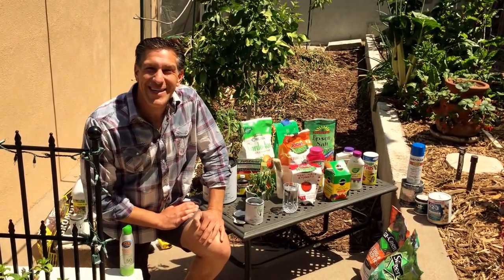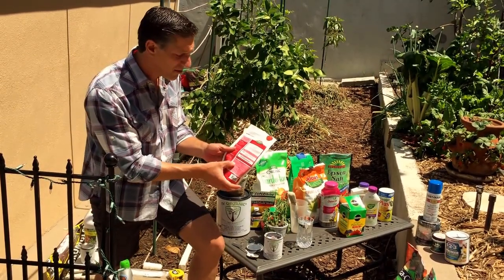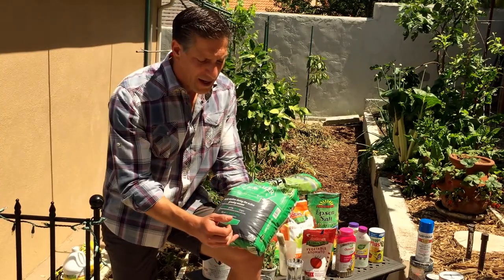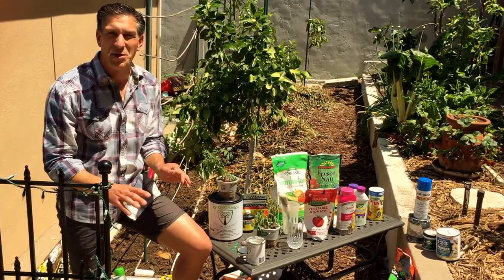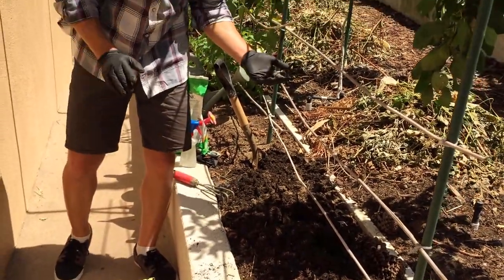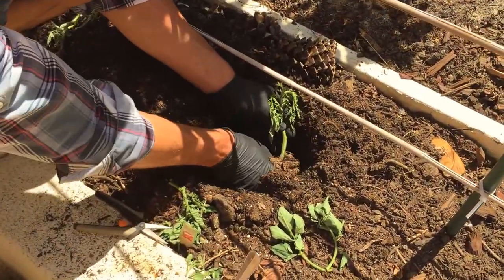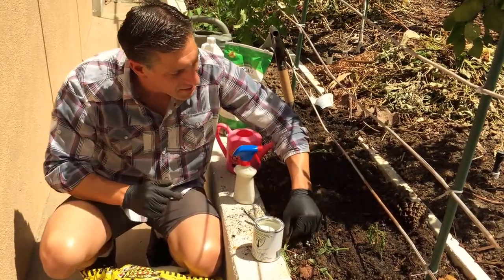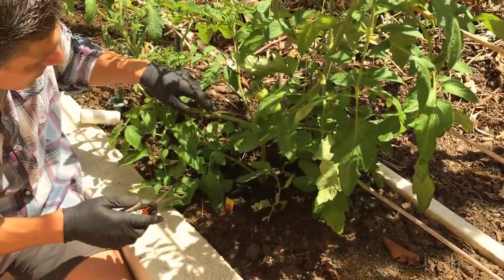TOMATO TIPS--DAY 1: Organic vs. Inorganic Gardening | IV Organic Sunblock | Vertical Garden + MORE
shares (1) the differences between growing your vegetables organically vs. inorganically; (2) how to use IV Organics 3-In-1 Tree Guard Paint as a foliar spray at time of transplanting to minimize shock and desiccation; (3) construction of a vertical garden; (4) tomato planting techniques; (5) tomato pruning--and so much more!